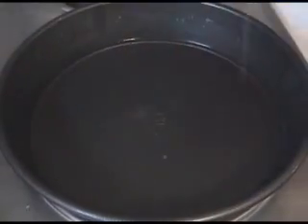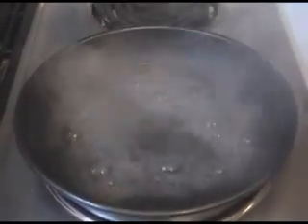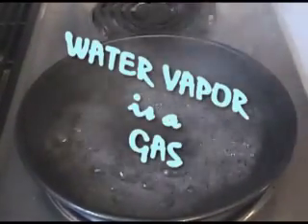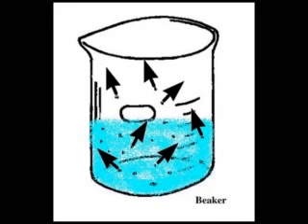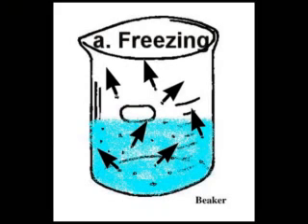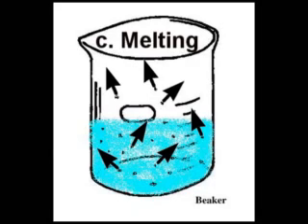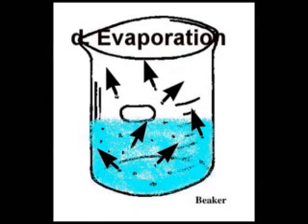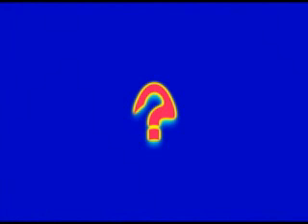Dr. Loopy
Estados de la materia